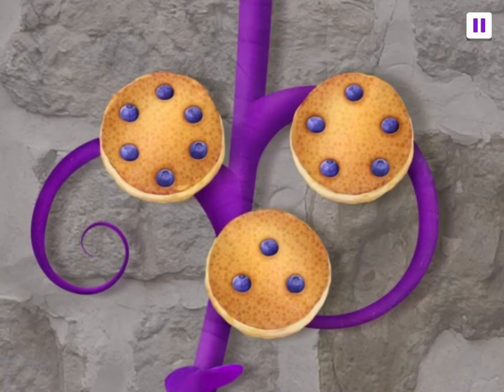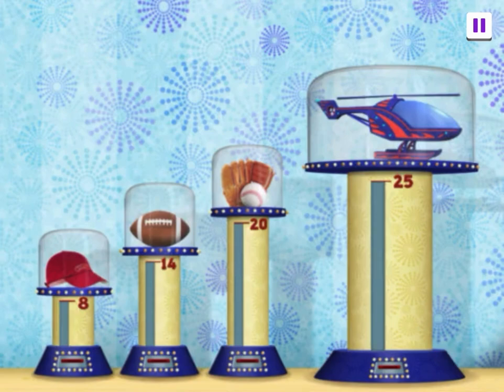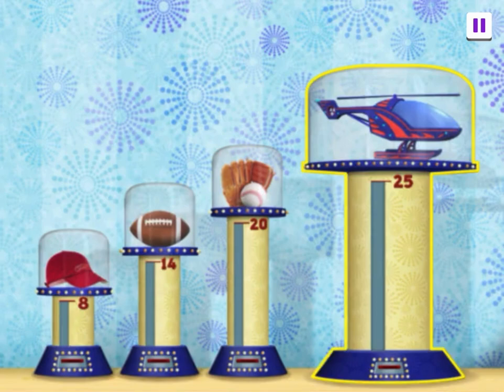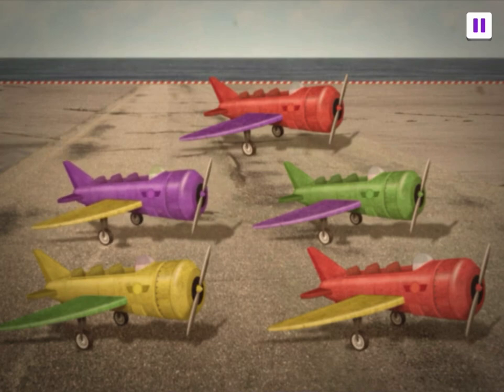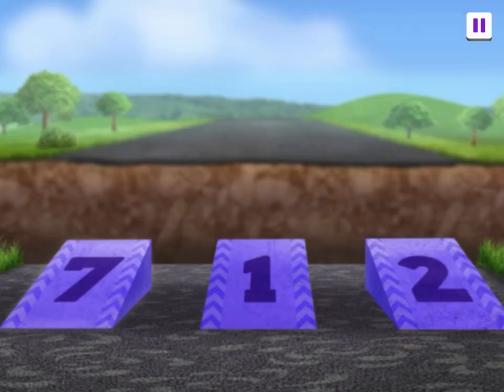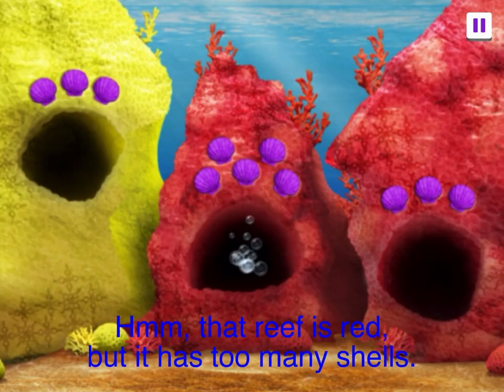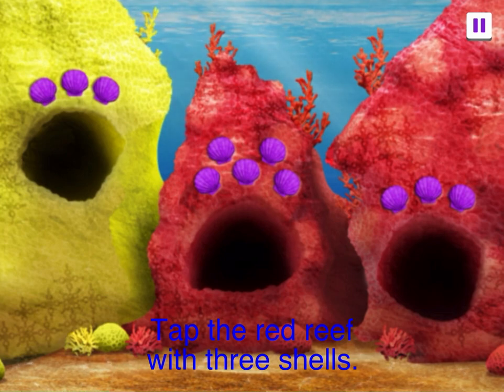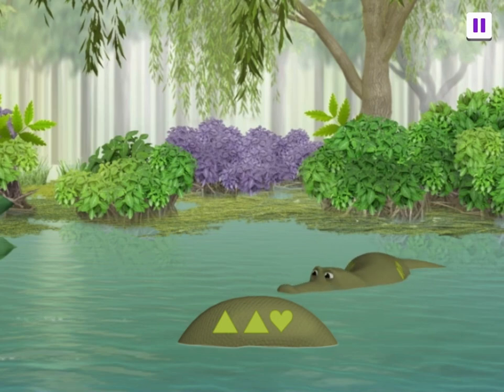February 15, 2024